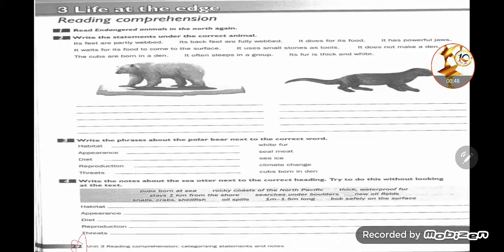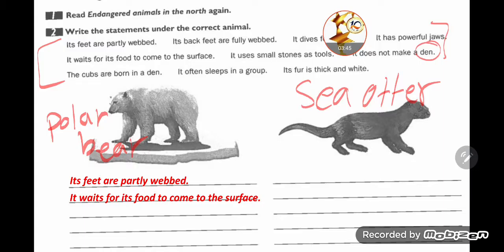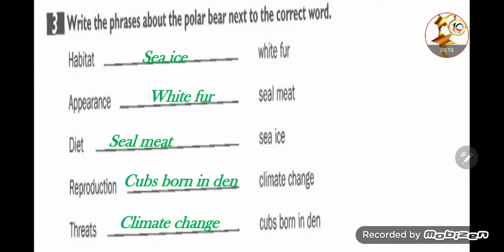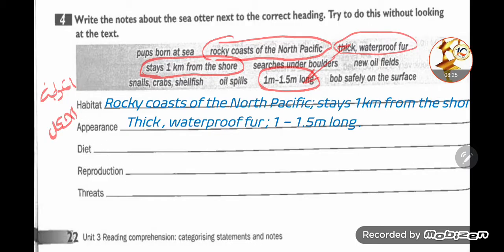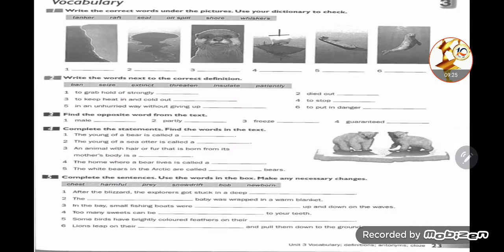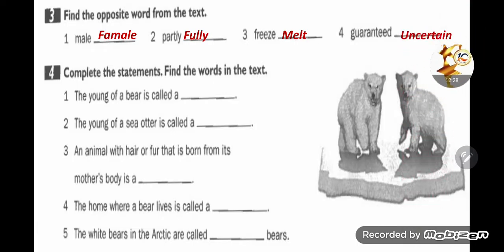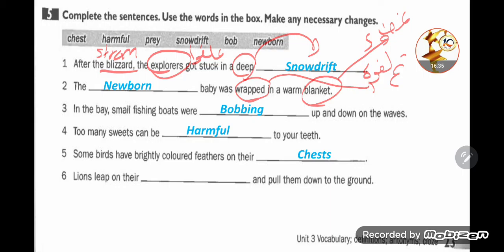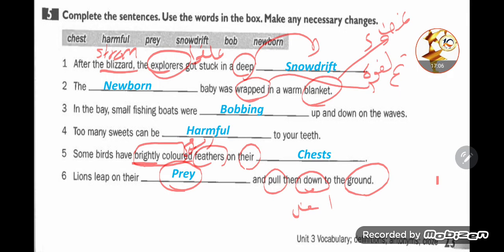English world level7. U3. Endangered Animals. workbook answers. T. Tamara Ayyad.